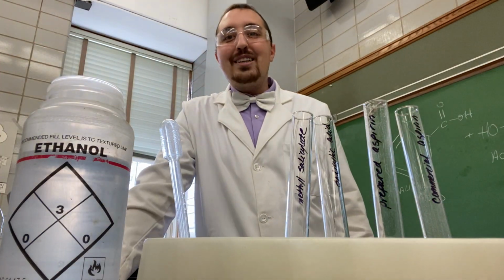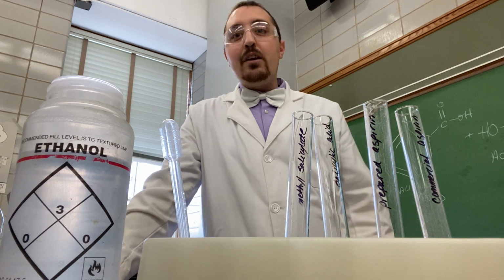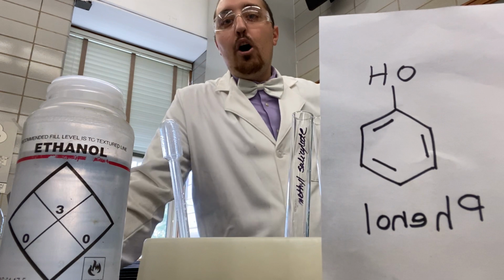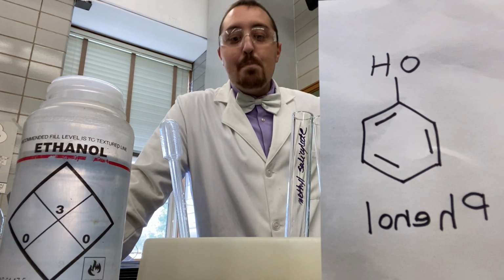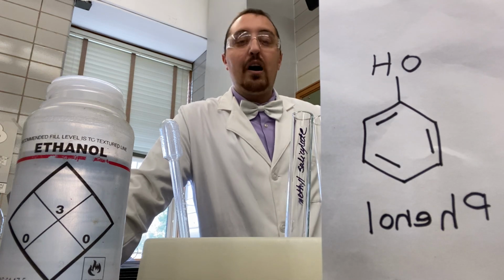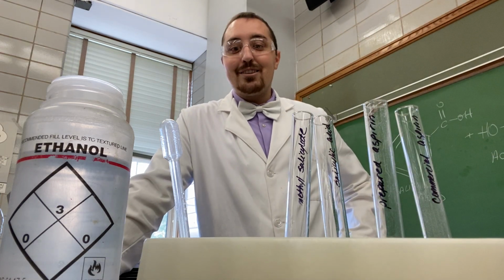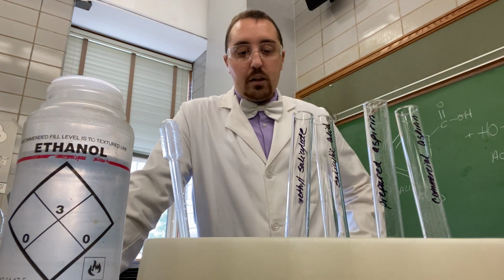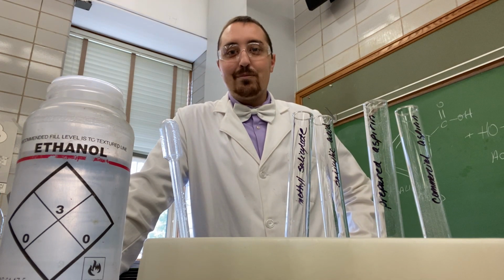Lab 6 Aspirin Part 4